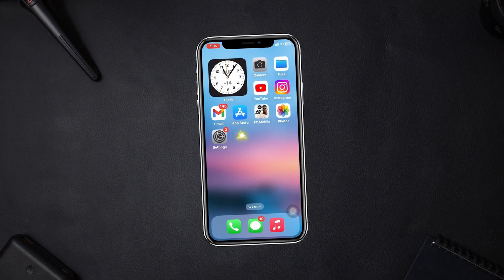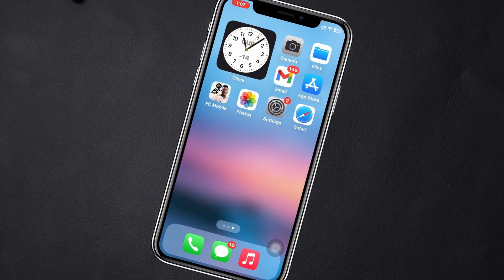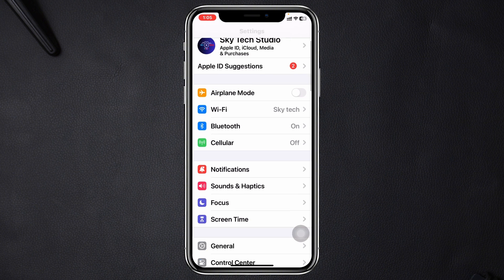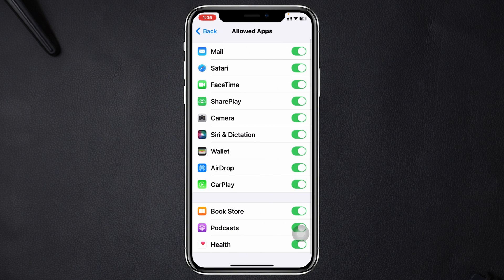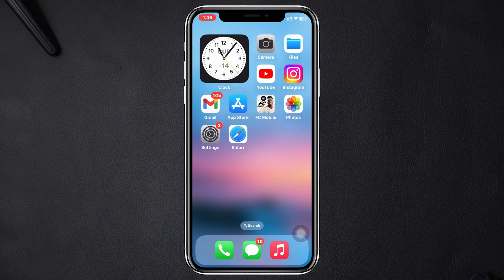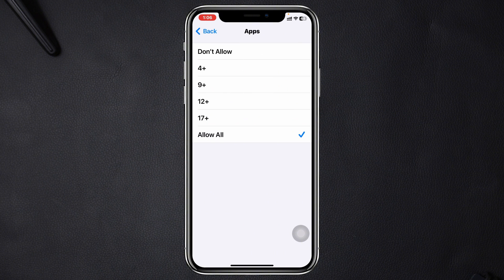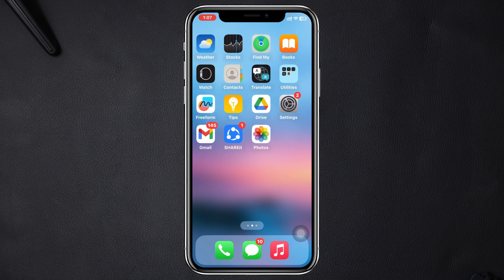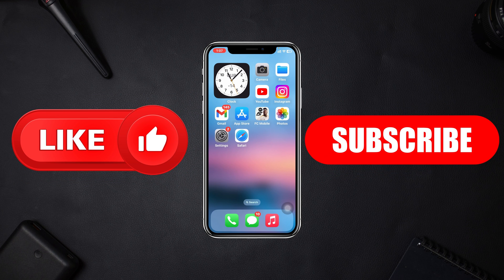How To Hide & Unhide Any Apps on iPhone iOS 17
iOS 17 apps hide
iOS 17 hide apps
How to hide apps
iOS 17 apps hide unhide

Are you looking for the best way to hide and unhide apps on iPhone iOS 17? If you want to know How to hide apps on iPhone even from hide apps on iPhone from search then watch the video till the end.
Many iPhone users ask How do I hide apps on my iPhone? Or how do I hide apps on my iPhone iOS 17?

00:01- Video intro
00:34- Process 1: Hide and Unhide System Apps
01:28- Process 2: Hide and Unhide Social Media Apps
02:23- Process Ending